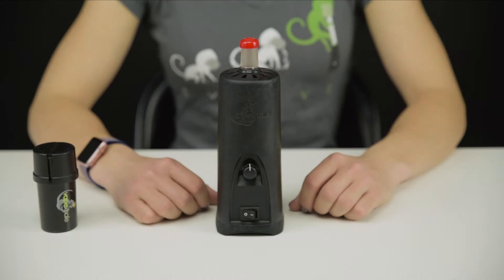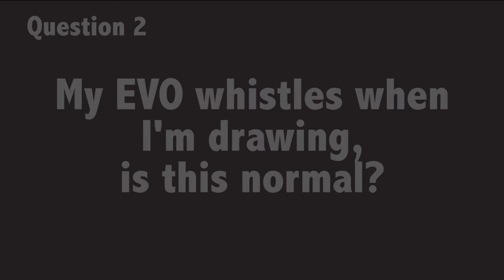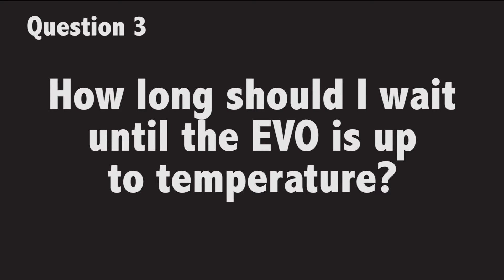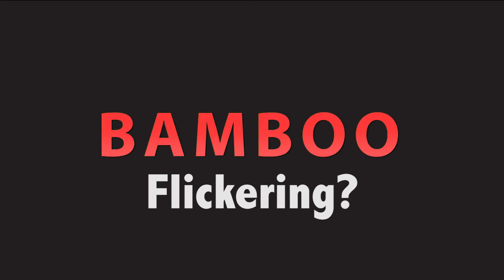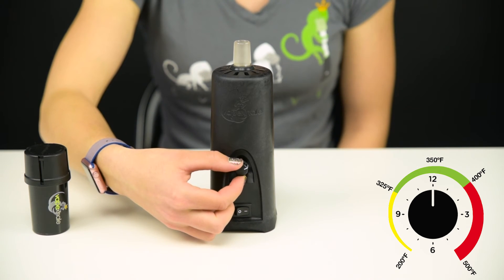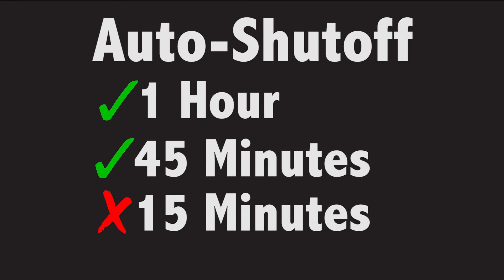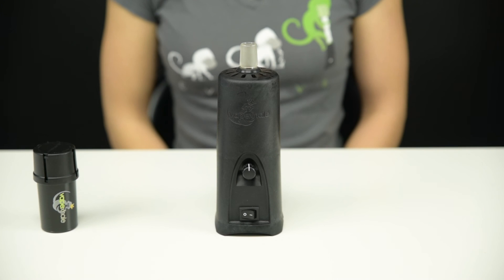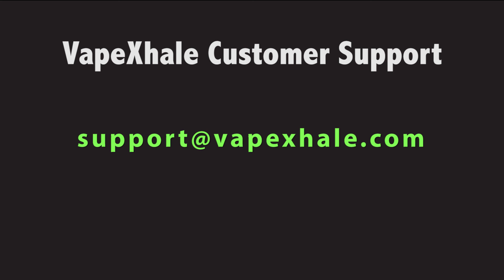VapeXhale FAQ: Volume 1